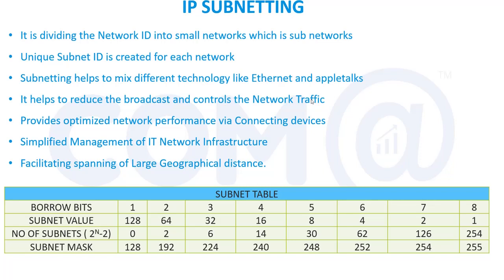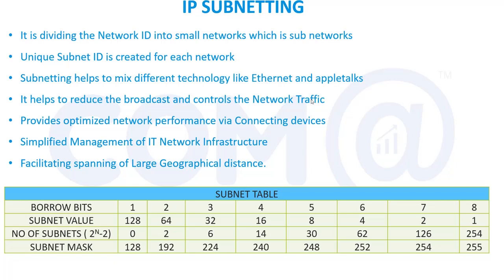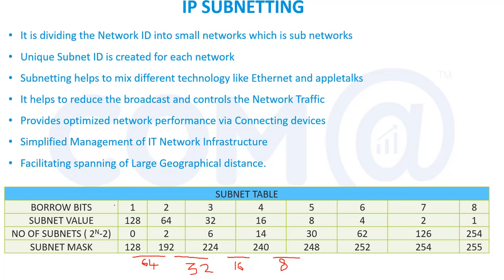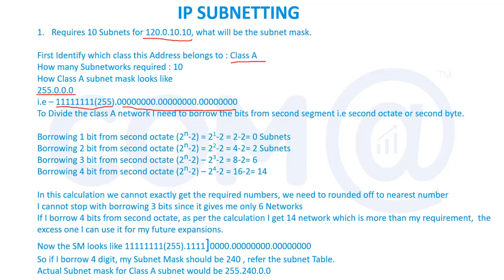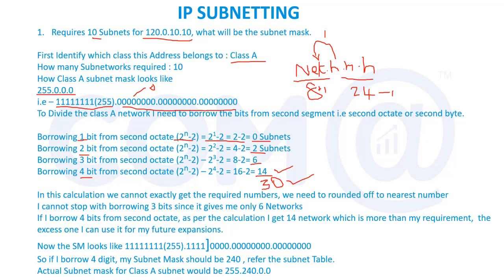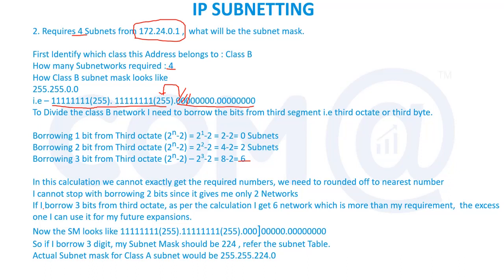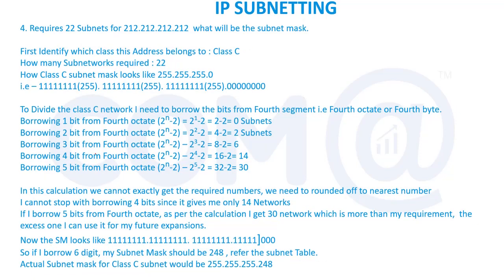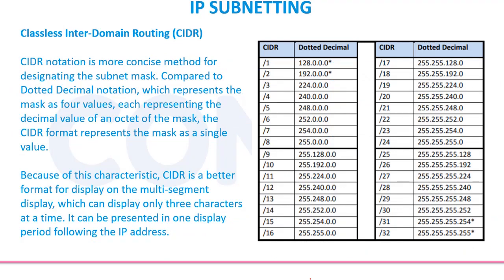IP Subnetting Explained | Subnet Table | IPv4 and IPv6 | CIDR | Basic of Subnetting | Network ID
- IP Subnetting Explained
      - Subnet Table

Prove your Networking Knowledge and become an expert in Networking Technology.

Become a Networking Professional and Expert in Network Administration in Handling the Cisco Routers and Switches. Learn about Building Strong Network Design using Cisco Devices and Secure them from both Internal and external Threats and Bring Highest Stability in Network Operation.

Through this E-Learning you will gain Industrial knowledge in Installing and configuring Cisco Devices for Mid level to Enterprise level organizations. This course will help you to get placements in Network Engineering or Administration kind of Roles. Also this course contents will help you to get International Certification ( CCNA 200-301) and get more opportunity in getting placements with many organizations.

Are you looking for something more? Enroll in our CCNA Networking training & certification course and become a certified Professional.

Got any questions about CCNA Networking? Ask us in the comment section below.